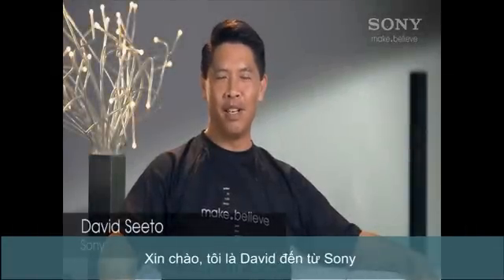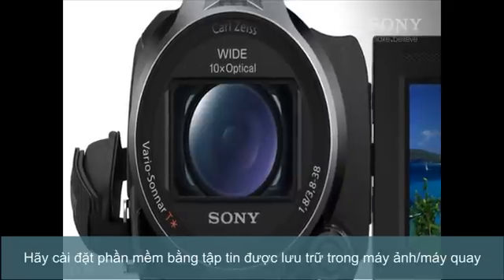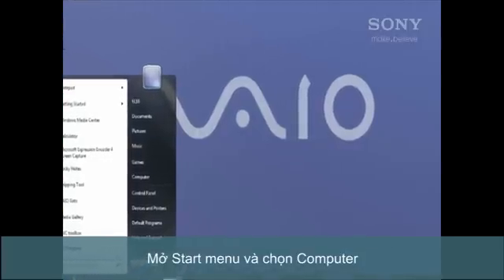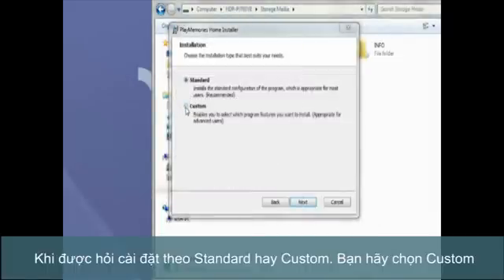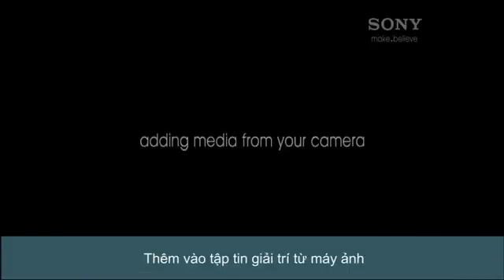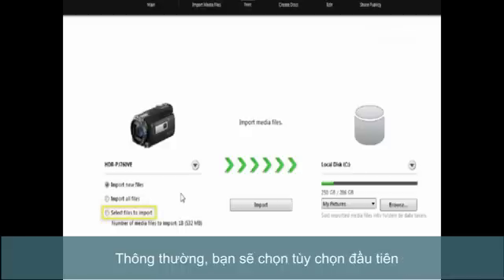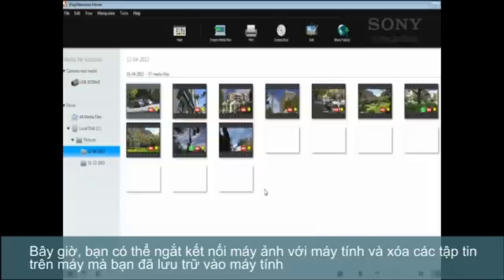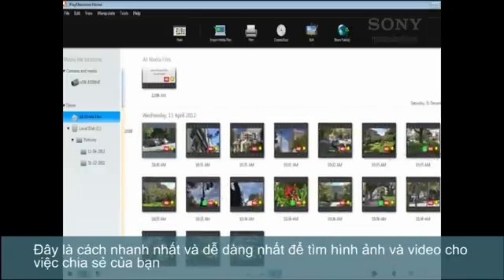Làm thế nào để chuyển hình ảnh và phim từ máy ảnh sang máy tính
Máy ảnh Cyber​​-shot và máy quay Handycam Sony 2012 đi kèm với phần mềm PlayMemories Home dùng để quản lý các phương tiện truyền thông kỹ thuật số của bạn. Trong video này, chúng tôi sẽ cho bạn thấy làm thế nào để cài đặt phần mềm và chuyển các bức ảnh và video vào máy tính để bạn có thể chia sẻ chúng với mọi người.